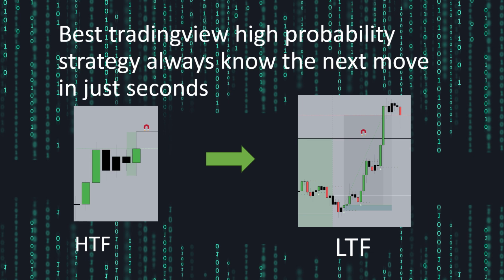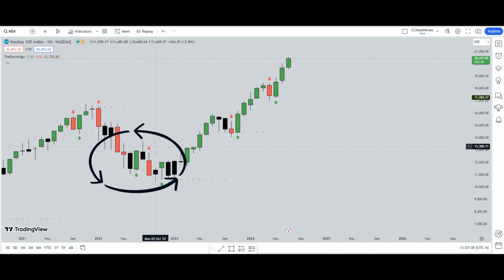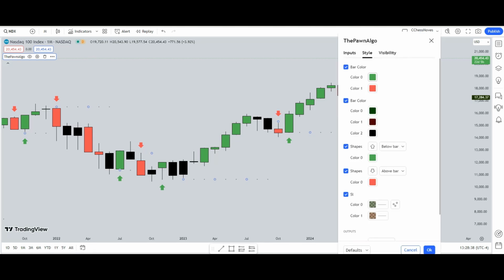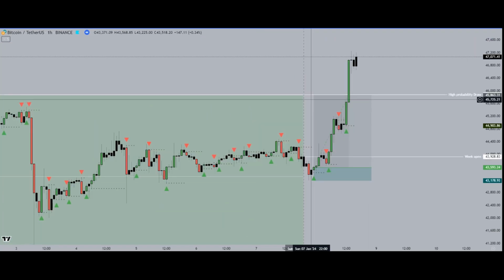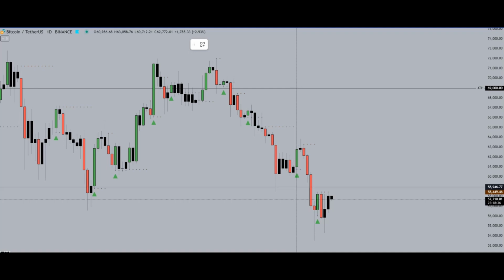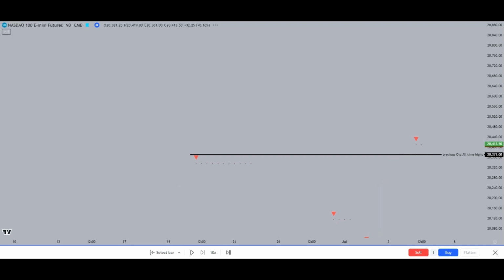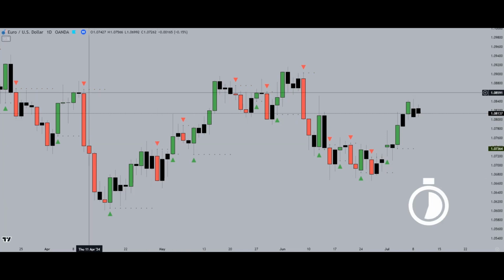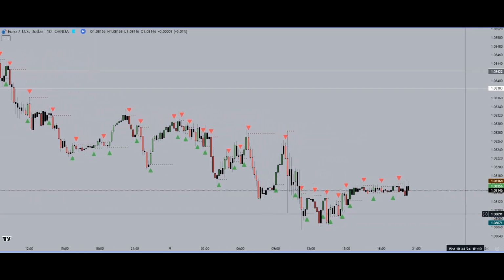How to know next move in seconds the Pawn Algo scalping strategy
With the use of an Algo you will learn how to know the next move in seconds I will show you a simple strategy for scalping the market that deliver amazing results aligning the Higher timeframe with the lower timeframe. The indicator that I use is now avaible for free on tradingview.

Chapters
0:00 Intro
0:59 How to add the Pawn algo
1:45 How it works
2:30 How know next move in seconds
5:05 Nasdaq trade 6H 90m
6:14 EURUSD trade 1D 10m